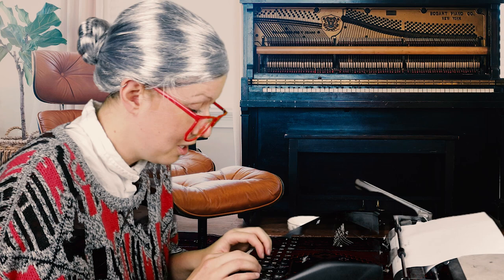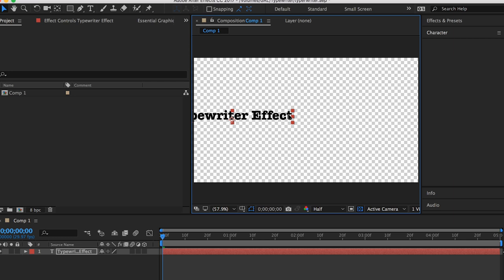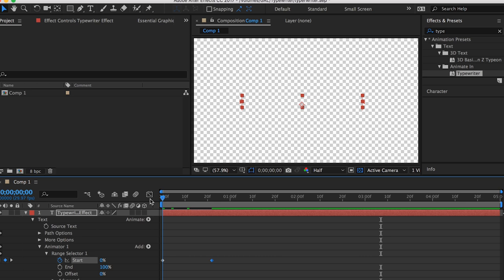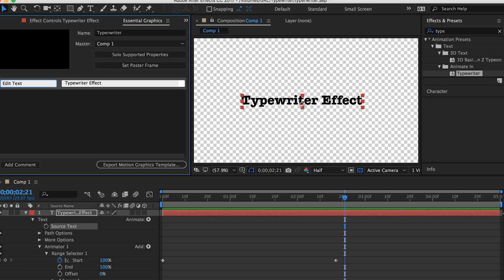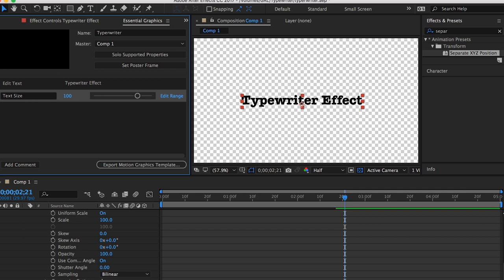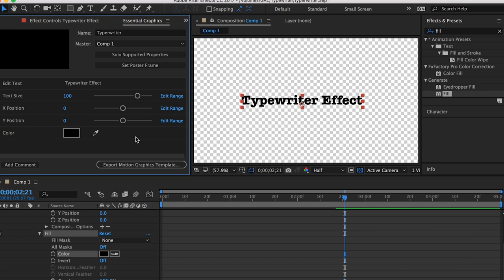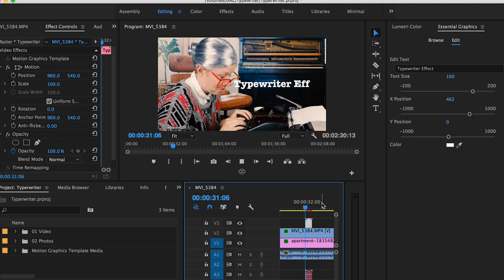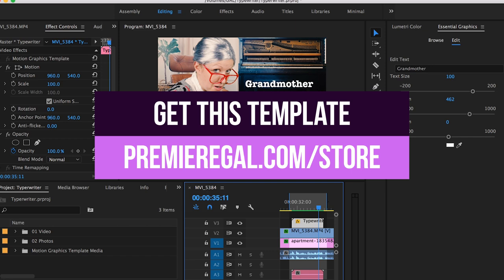Typewriter Effect In Adobe Premiere Pro CC tutorial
The typewriter effect in Adobe After Effects is awesome! But if only there was a way to import the effect into Adobe Premiere Pro. Well, I have just the solution! Watch this video to find out!

BECOME A GAL PATRON & get FREEBIES each month!